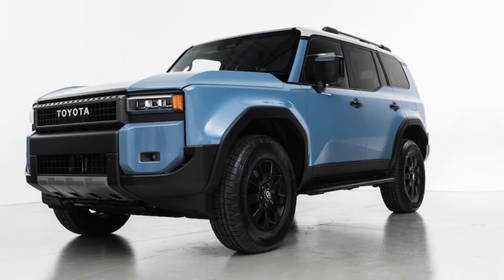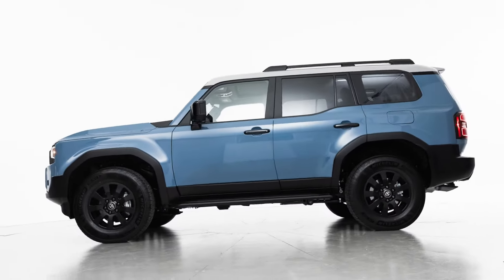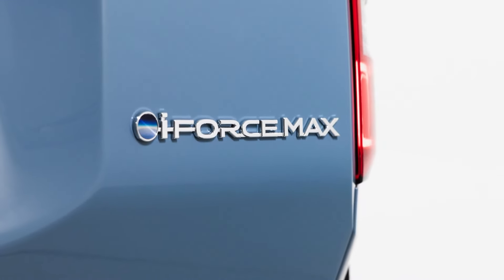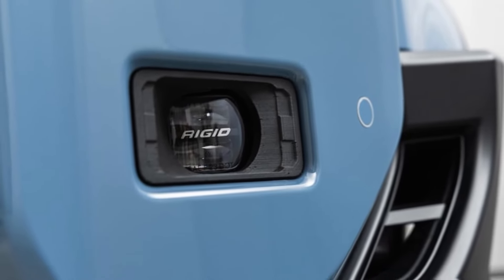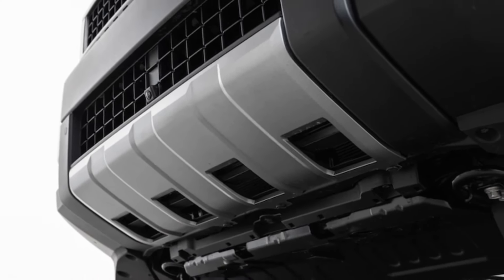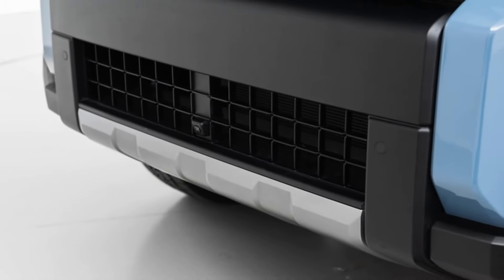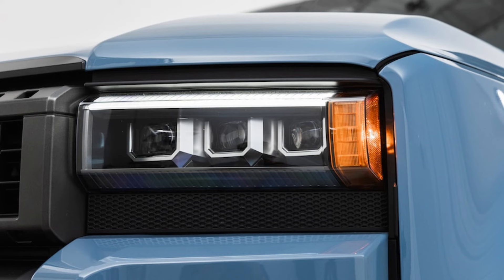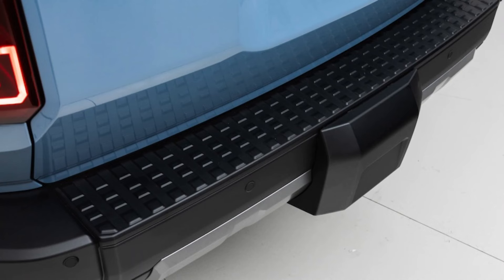2024 Toyota Land Cruiser